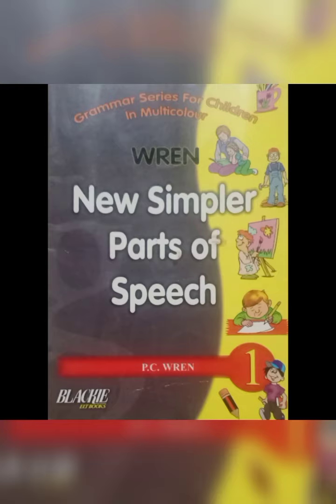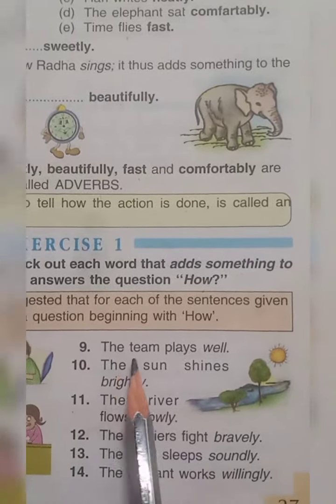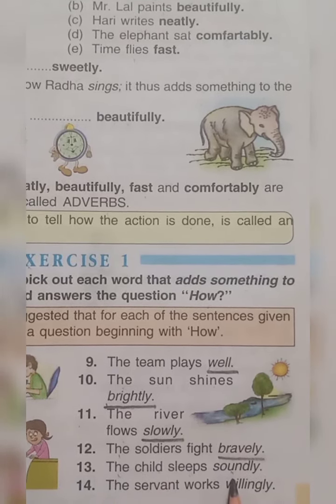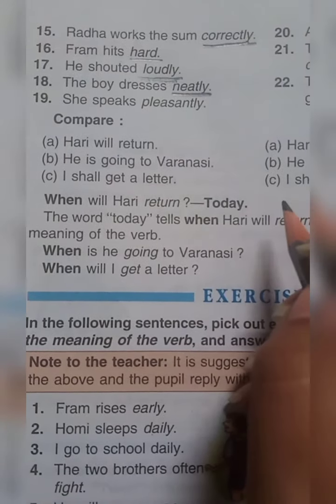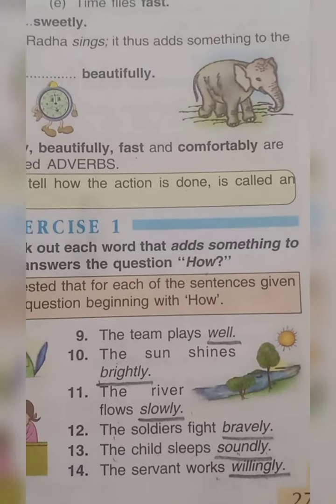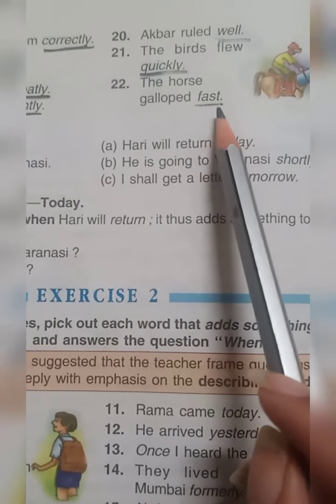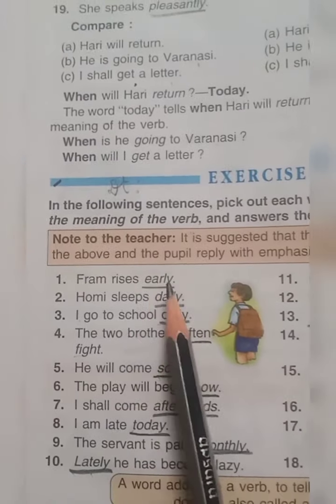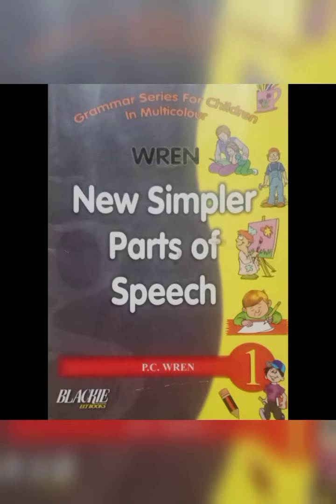Class-1, Subject-English-2, Video-43, Workbook, Chapter-11, Part-3 by Mrs Rani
Name - Mrs. Rani
Class - 1
Subject - English 2
Video - 43
Part - 3
Topic  -   Workbook (Poem and Lesson 11)